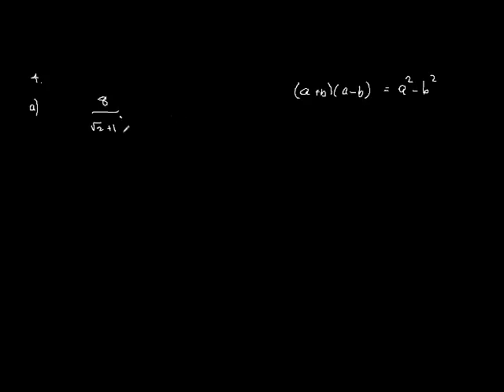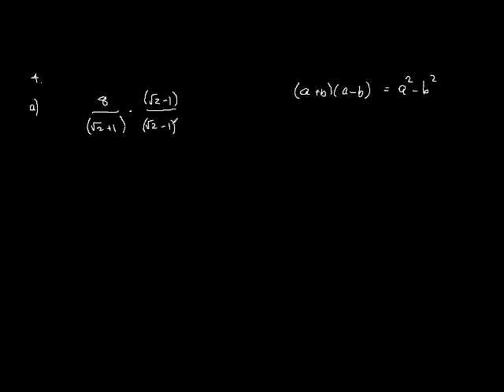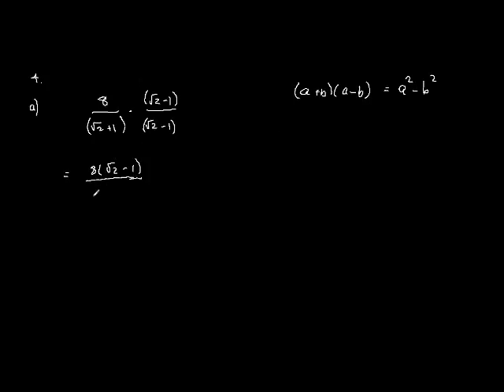objective 7.2 #4 a)